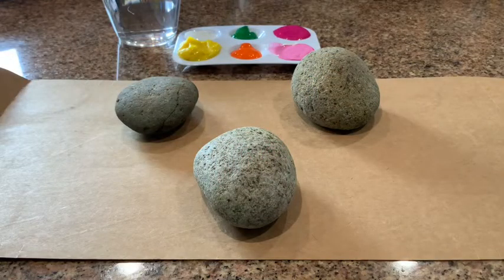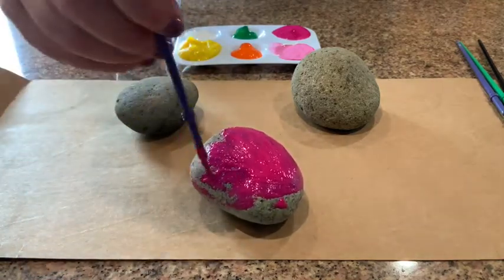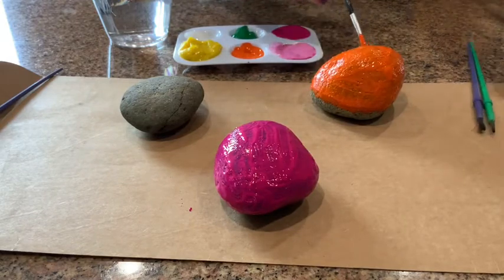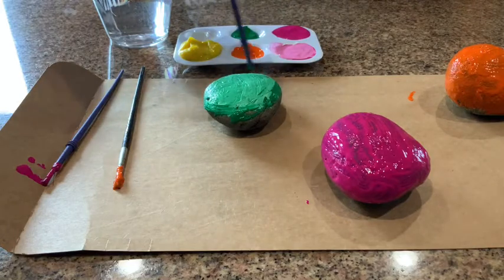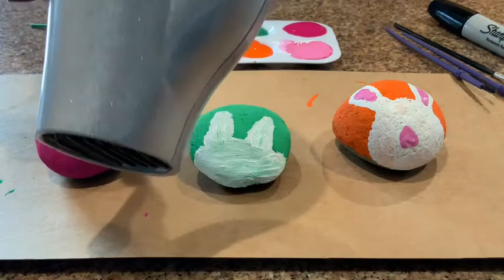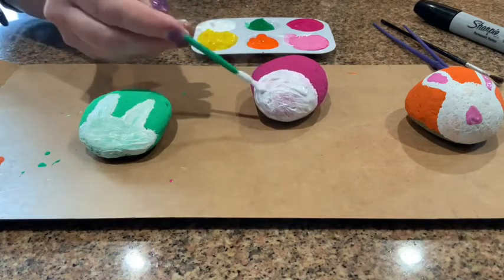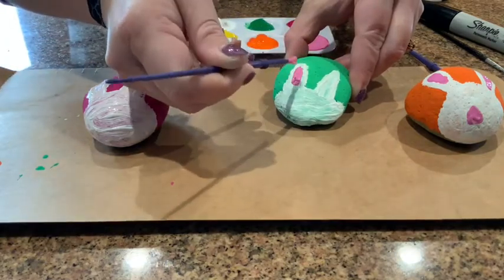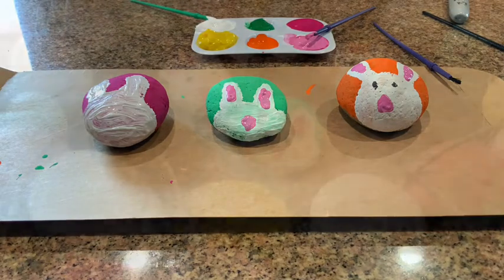Bunny Rock Art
Items needed: rocks, paint, paint brush hair dryer if you wish to speed the process up!